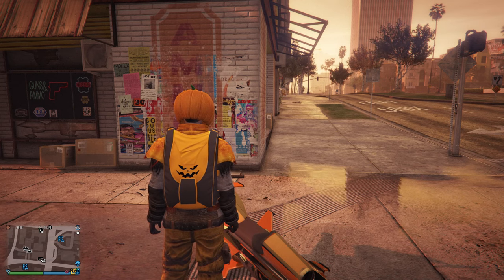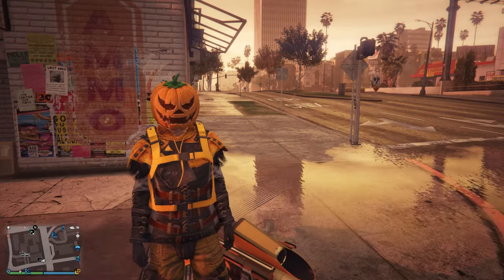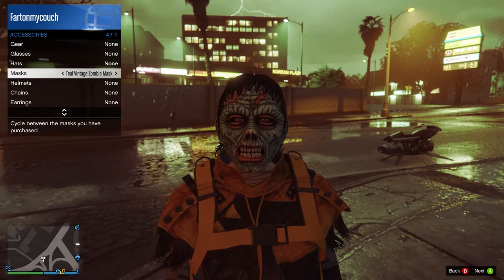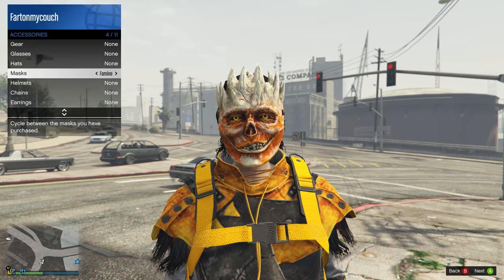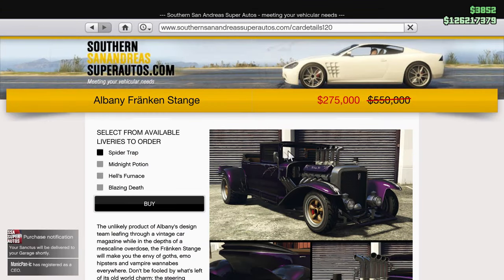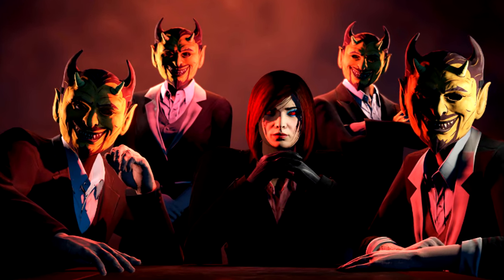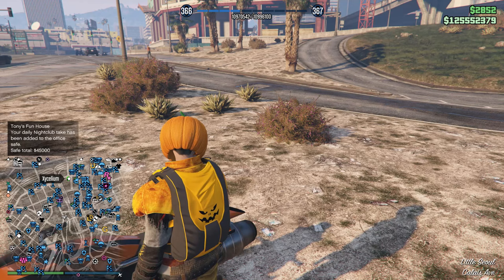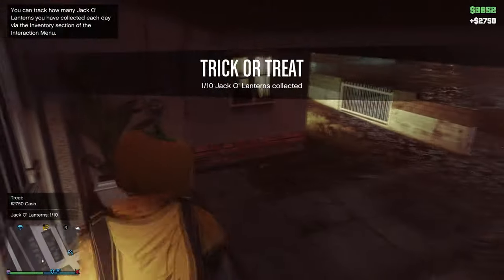GTA 5 Online - How to get Rare Mask & Cars in GTA 5 Online Halloween 2023 event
In this GTA 5 Online Halloween 2023 event I show you how to get rare cars and masks right now in GTA 5 online.

I am going over how you can get the pumpkin mask and Albany Fränken Stange, LCC Sanctus, Chariot Romero Hearse, Albany Lurcher, and also how to get the White Vintage Skull Mask and the Halloween Parachute Bag right now in gta 5 online.

if you want these rare vehicles in gta 5 online you can always visit the Premium Deluxe Motorsport Showroom